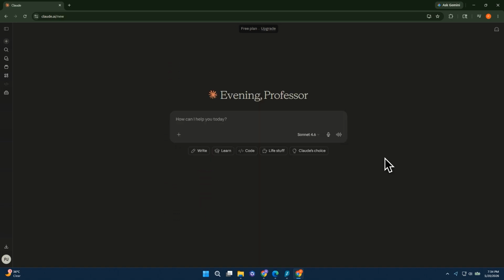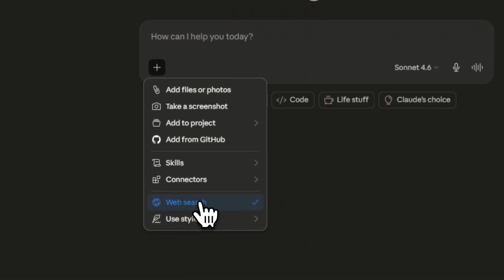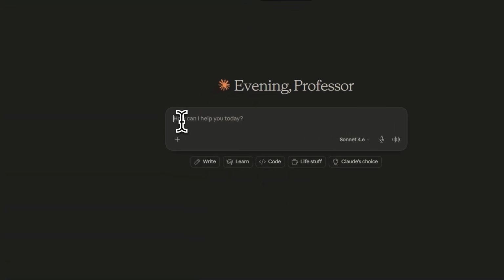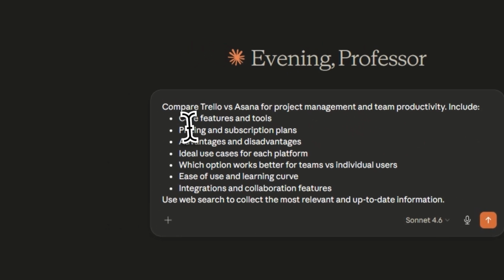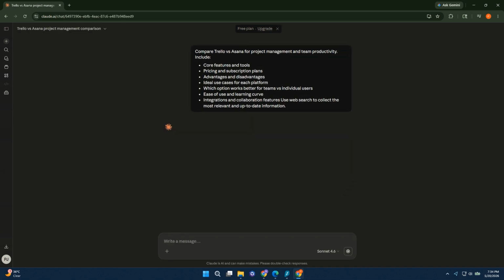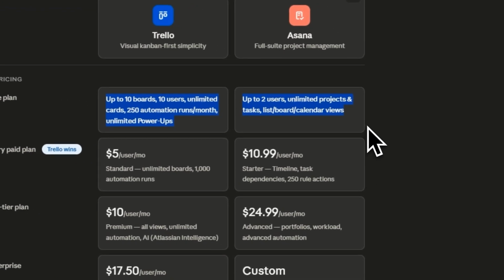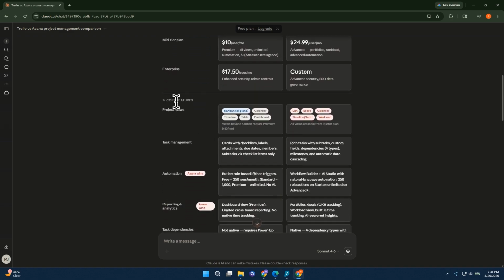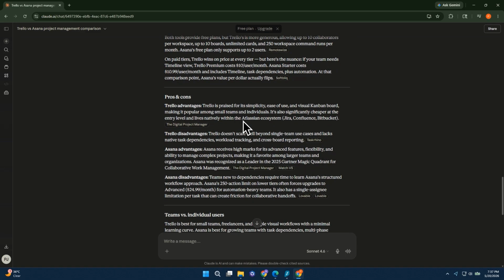How To Use Claude AI For Competitive Research (Step By Step)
Learn how to use Claude AI for competitive research in this step by step tutorial. This guide shows how to analyze competitors, compare products, find market insights, and organize research faster using Claude AI. Follow these simple steps to improve your business strategy with AI-powered research.